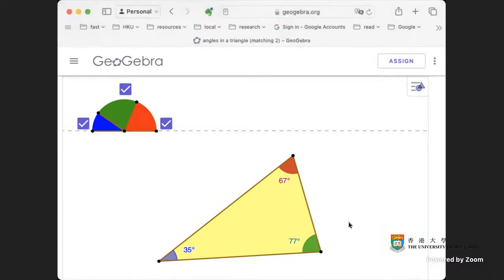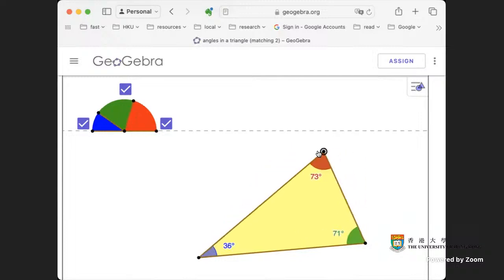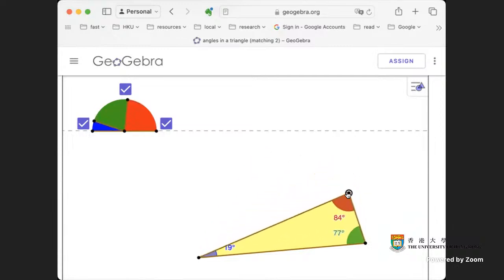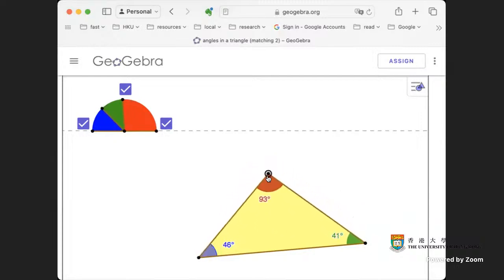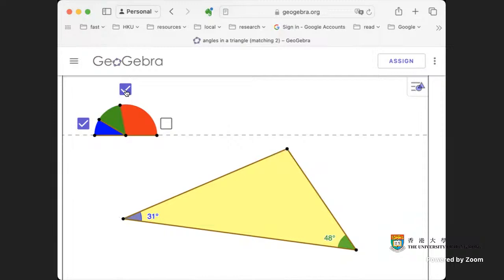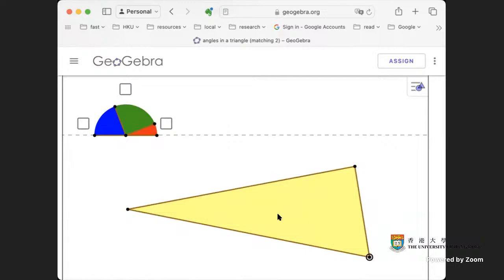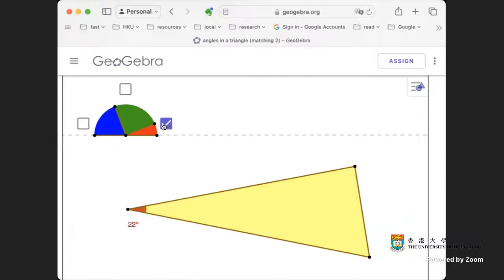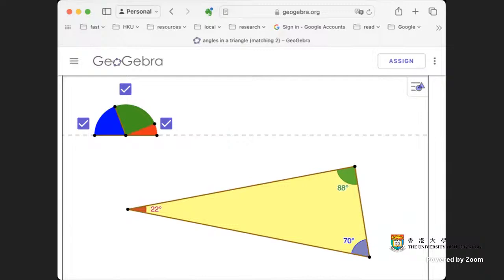angles in a triangle (matching 2)